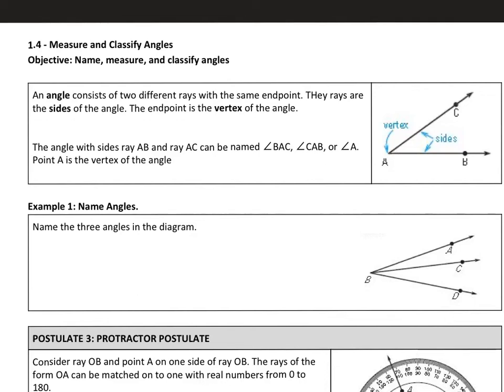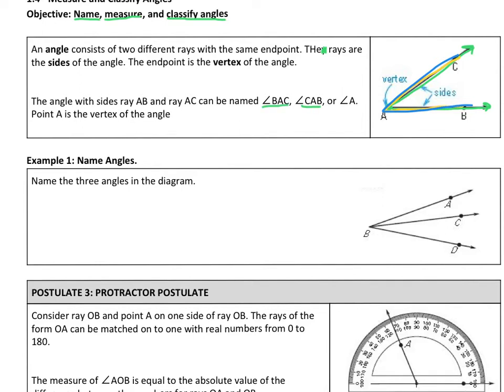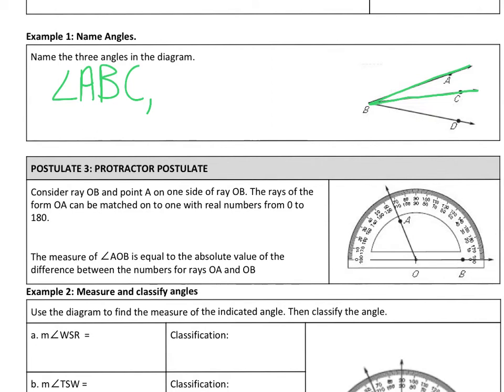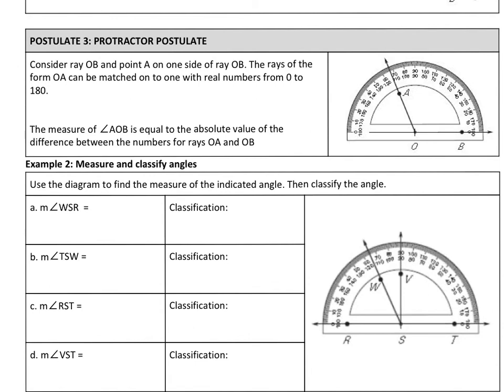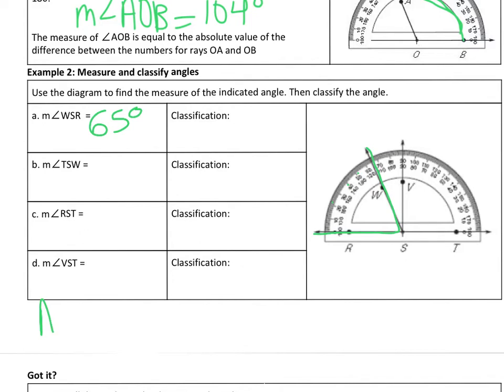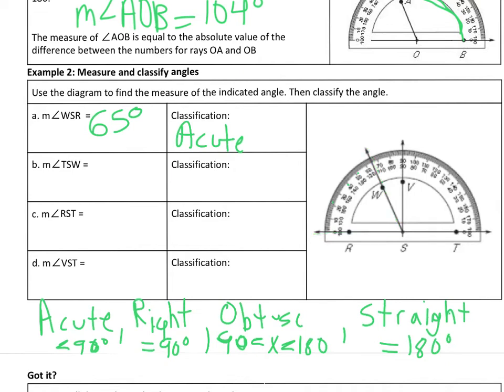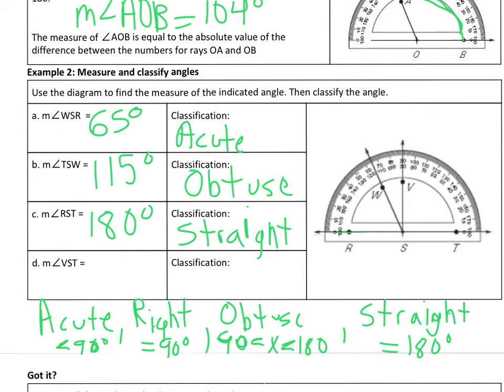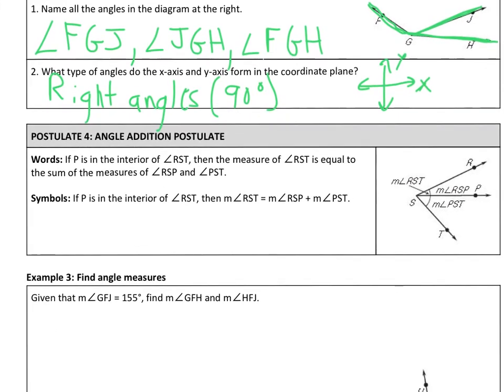Geometry - 1.4 Video 1